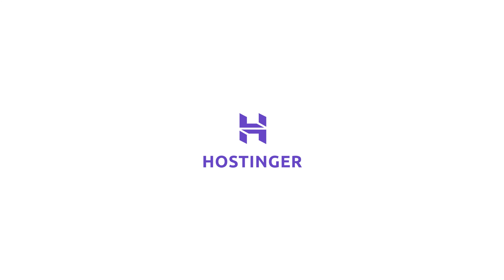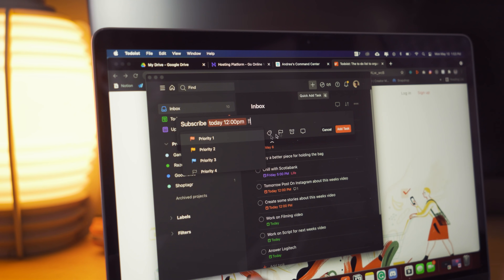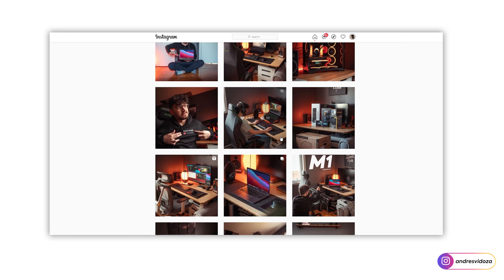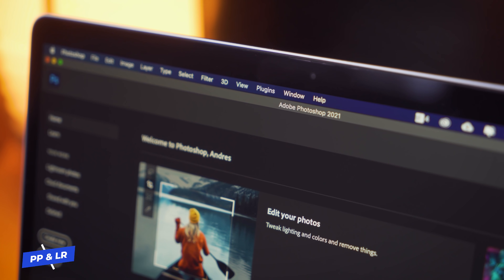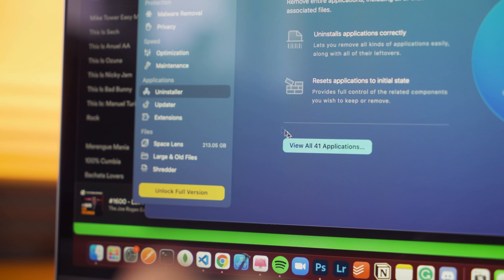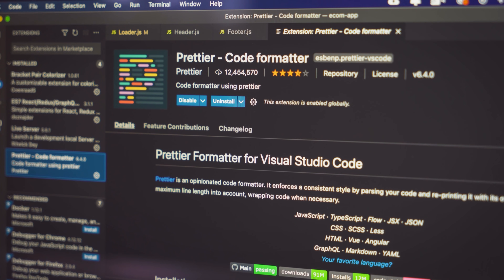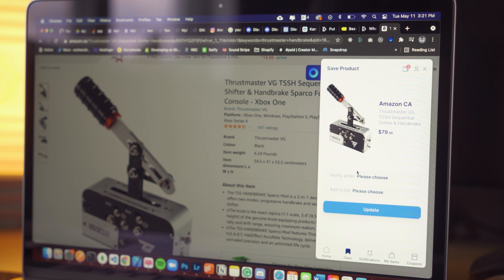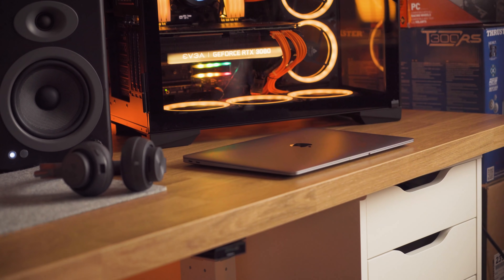What's on my MacBook - Best M1 MacBook Apps To Use in 2021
Hostinger Web Hosting discount up to 91% for yearly hosting plans!

Timestamps:
0:00​​​ - Hostinger on my Mac
0:47 - Intro
1:30 - Todoist
2:17​ - Notion
3:23​​​ - Notes
4:17​​​ - Grammarly
5:05​​​ - Lightroom & Photoshop
6:25​​​ - Clean my Mac
7:06​​​ - Spotify
7:25​​​ - Discord
8:10 - VSCode
9:02 - Postman
9:08 - Compass
9:12 - xCode
9:22 - Chrome
11:03 - Zoom
11:18 - G Drive
12:10 - BTS

Here is a list of every single item I own:

Desk Setups

YouTube Equipment

ANDRES VIDOZA